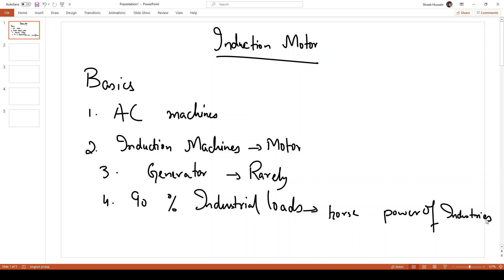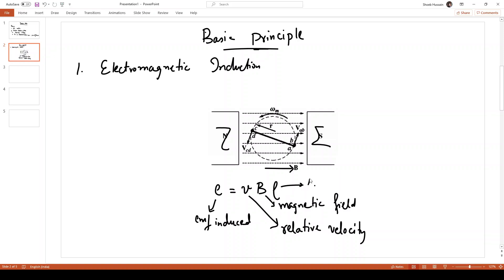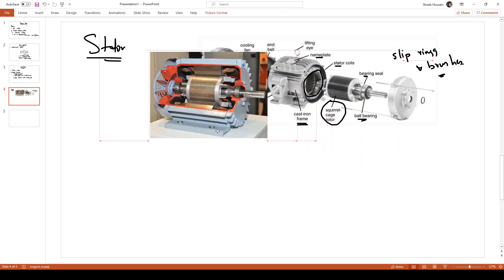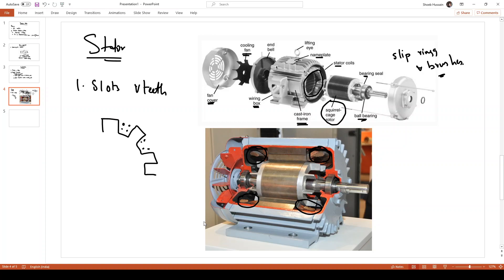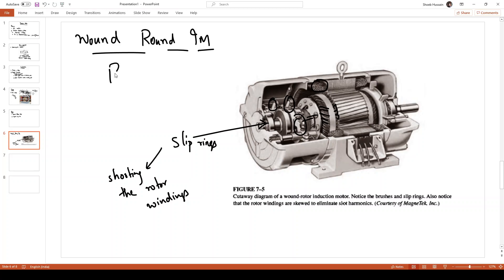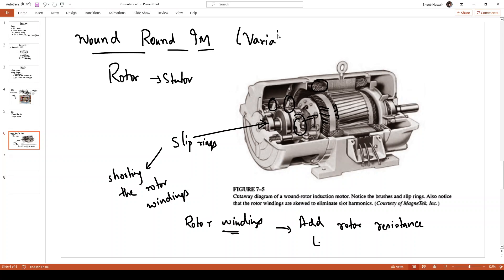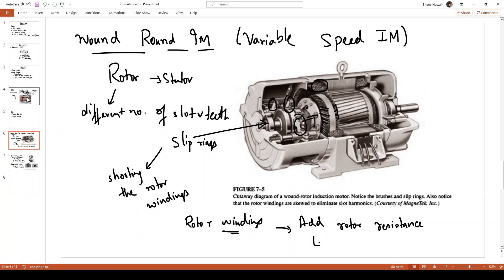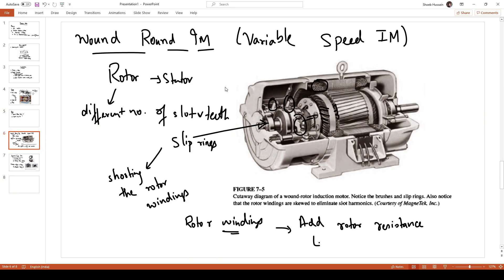Lec - 01: Induction Machines, Basics & Construction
Basics & Construction of Induction motor - brief explanation.
Preferably for students of Institute of Technology, Srinagar.
References:

1. Stephen J Chapman, "Electric Machinery Fundamentals", 4th edition
2. A E Fitzgerlad, "Electric Machinery", 6th edition